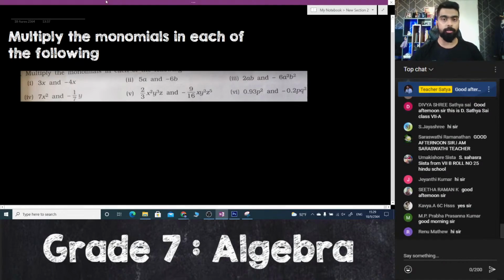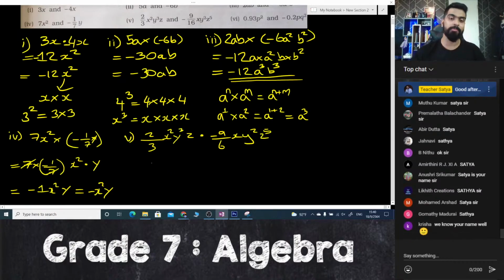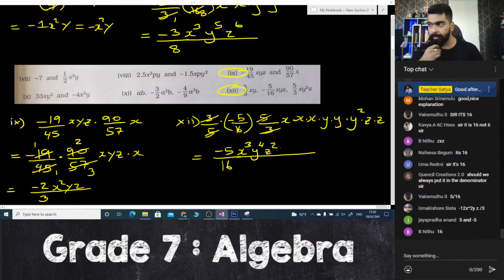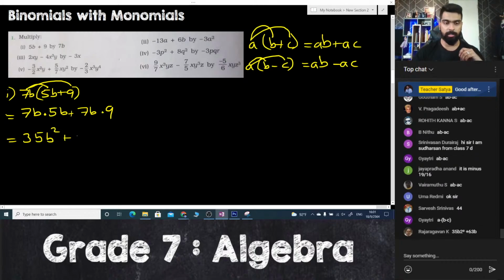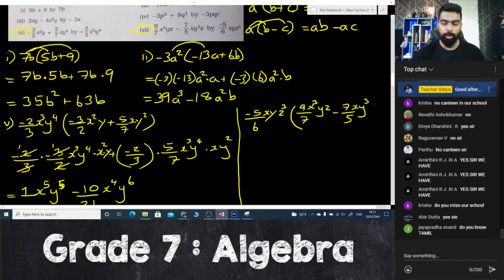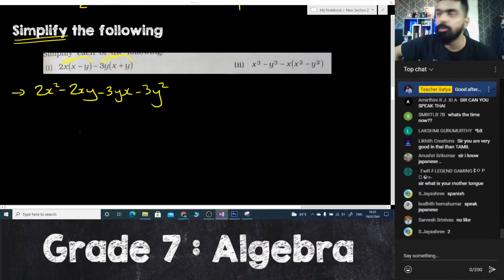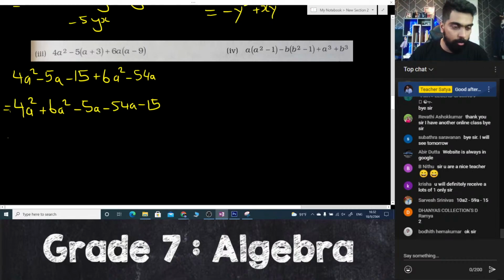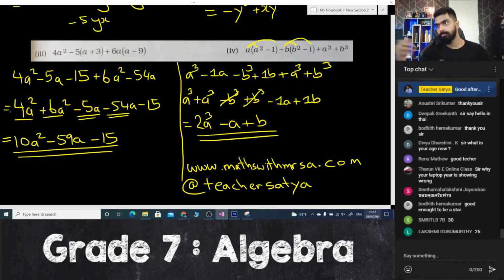Grade 7 Maths : Algebraic Expressions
In this Live Session, I will be going through the multiplication of monomials, multiplication of a binomial by a monomial, and Multiplication of a binomial by another binomial.